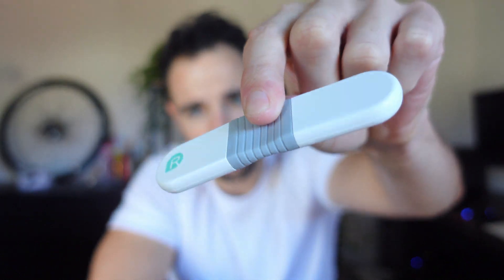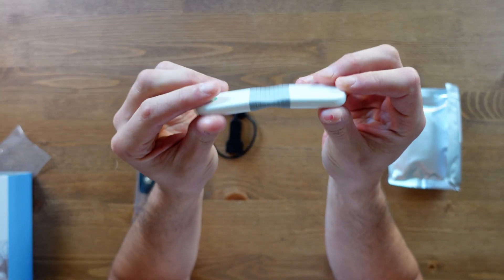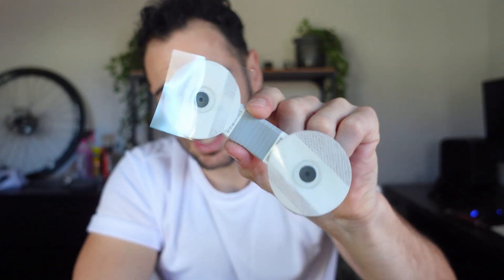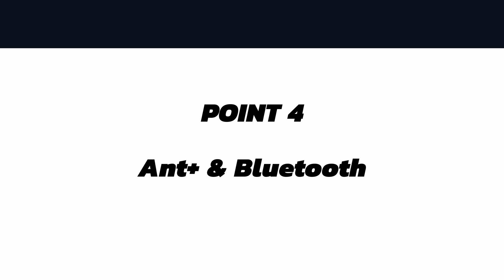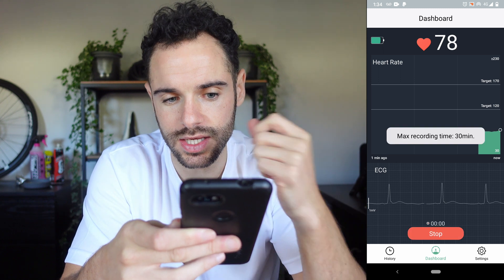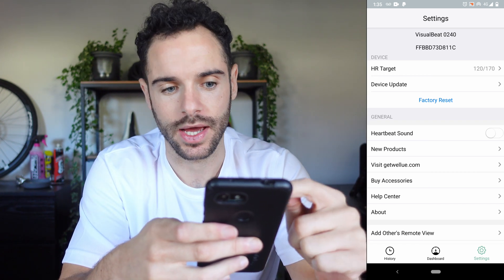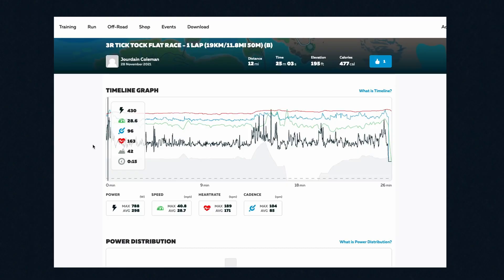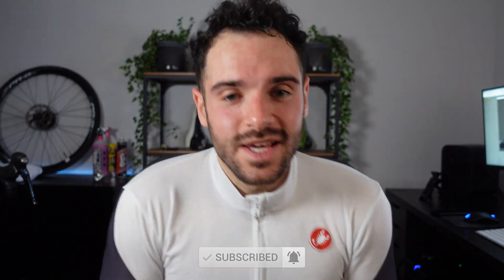Strapless Heart Rate Monitor for Ultimate Comfort // Wellue Visual Beat HRM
In this video, we take a look at the Wellue Visual beat heart rate monitor. A strapless heart rate monitor that can be used for all sports.

I've tried many healthcare wearables but this was my first time using a a strapless heart rate monitor. To be honest, I was pretty impressed. If you are wearing a HRM all day or you have a race then this is certainly more comfortable than a chest strap.

01:04 - What’s in the Box?
01:26 - Technical Specification
02:25 - Strap or Strapless
03:58 - Ant+ & Bluetooth
05:04 - The ViHealth App
07:14 - Race Test
07:54 - Data Analysis
08:48 - Is it Worth Buying?